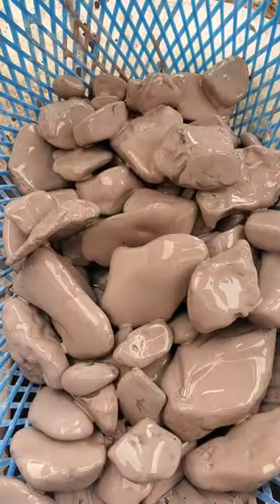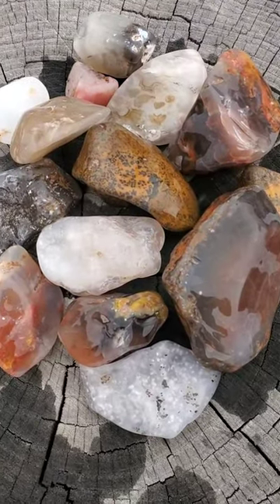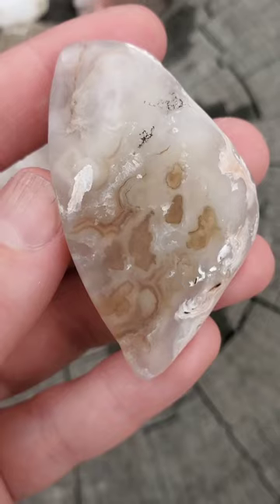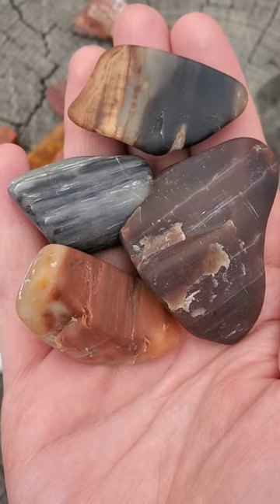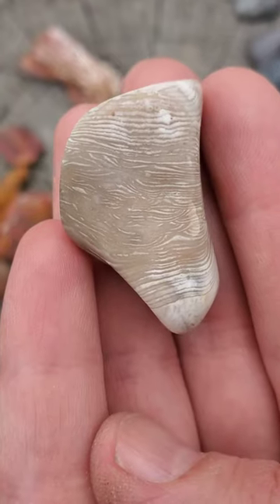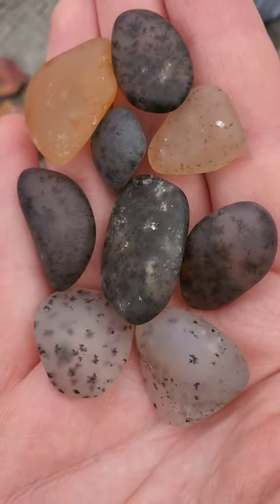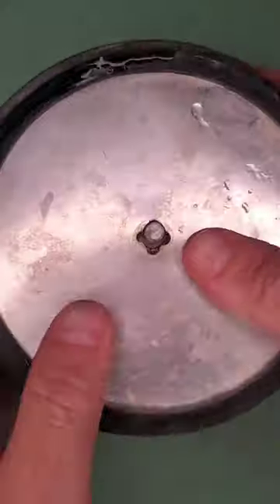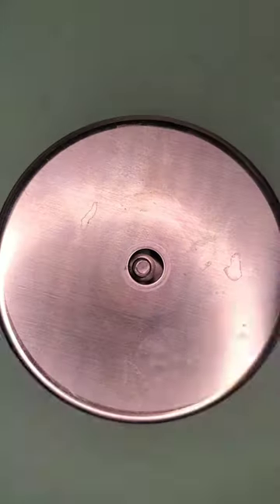Mark Gibson Batch